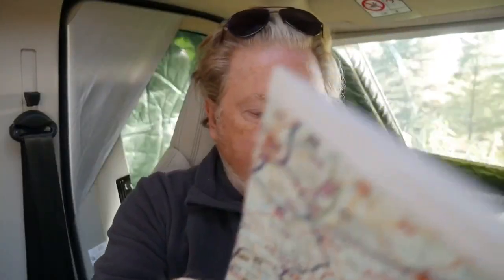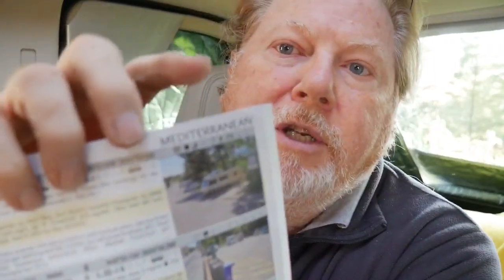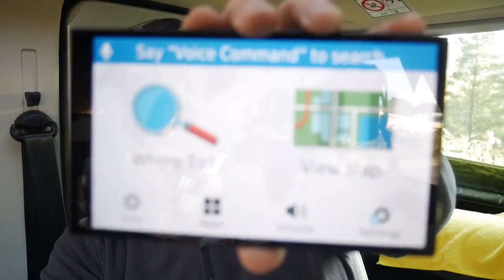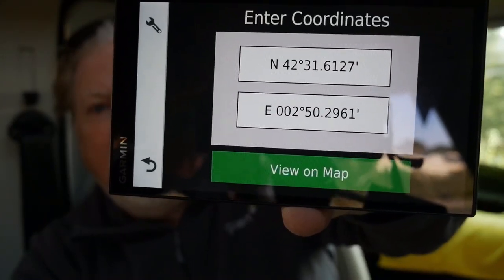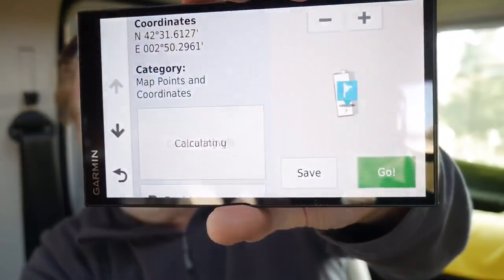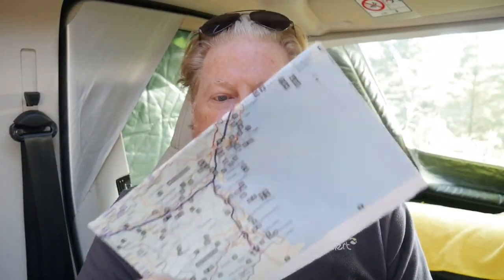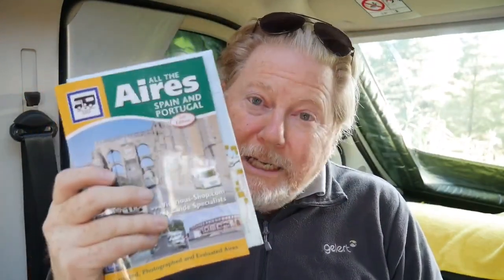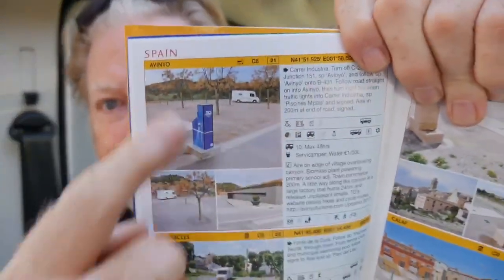How to add Grid References to your Garmin Satnav - getting to Spain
Living in a Motorhome Fulltime, Steve, Wendy, and Pippin enjoy travelling around the UK and soon to be Europe when time allows. We took a year off and travelled around the UK seeing places that we had no idea existed until we stumbled upon them. Our first adventures took shape in a 10 year old Caravan; a Coachman Pastiche 540/4 which we towed behind a trusty Audi Allroad 3.0TDI Quattro. A beautiful combination of tow car and living space.

We purchased the car in January 2016 and the Caravan in March 2016 and set off on a journey to Essex in memory of Wendy’s mum who’d passed away in January 2016.

In July 2017 we decided that we’d buy a new motorhome and so we now travel around in a Hymer T678CL Golden Limited Motorhome.

We work at a caravan part in the North West of England part time and so get at least 4 days a week when we can be free to travel.

5mtr Gas Hose for BBQ
Milenco Mirror Covers

Vlogging Set up:
Lumix G7 Camera (14-42mm kit lens inc)
Lumix 14-42mm Lens
Lumix 25mm f1.4